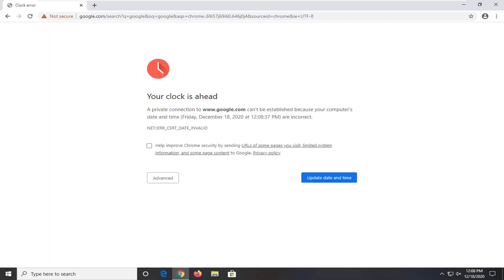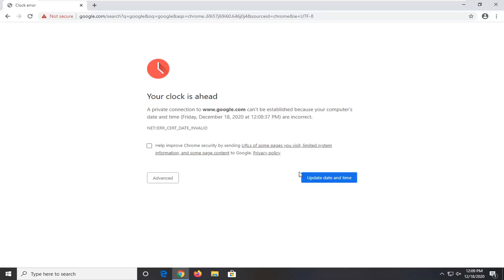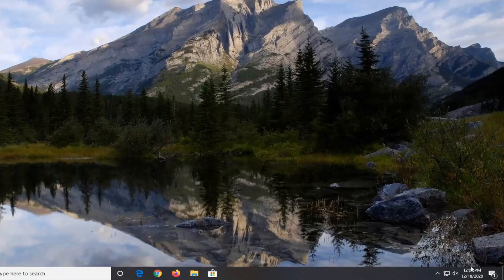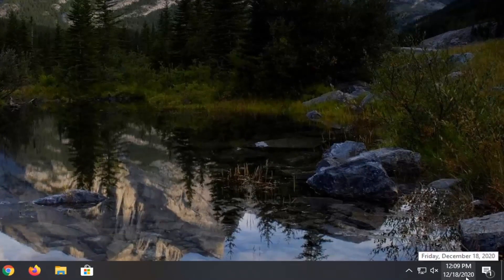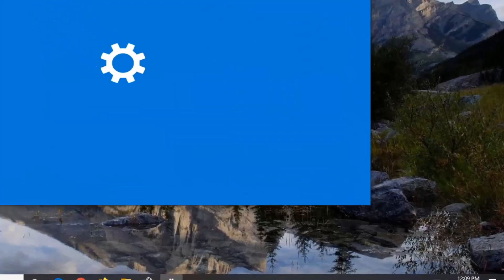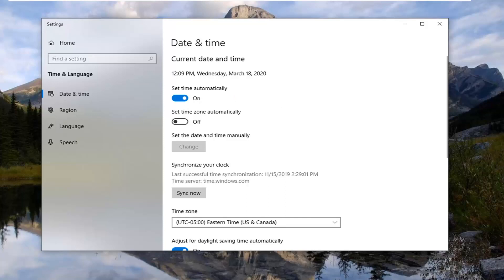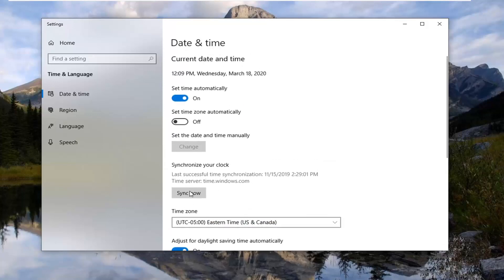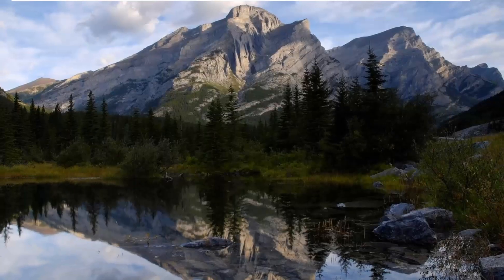How to Fix Time and Date on Computer Permanently | Computer Date and Time Problem Fix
When the time on your Windows 10 computer is always wrong or keeps changing, the cause could be anything from a dying battery to a faulty setting. We show you why your computer clock is off and how you can make it right again.

The clock in your Windows computer can be configured to sync with an Internet time server, which can be useful as it ensures your clock stays accurate. In cases where your date or time keeps changing from what you've previously set it to, it is likely that your computer is syncing with a time server. For example, if you like having the clock on your business computer set a bit ahead, the time changing without your knowledge could make you late for a meeting. To prevent it from changing, disable time syncing.

On most modern computers, you can either set the clock manually or have it automatically sync with an internet clock server that will tell it what time it is. You may find your computer clock wrong if the server is unable to be reached or for some reason is returning an incorrect time. Your clock may also be wrong if the time zone settings are off.